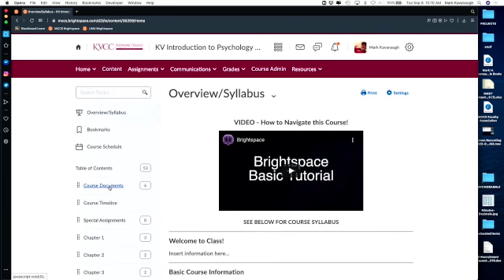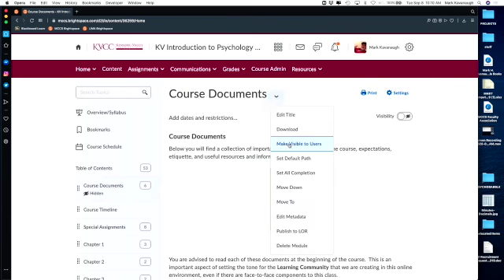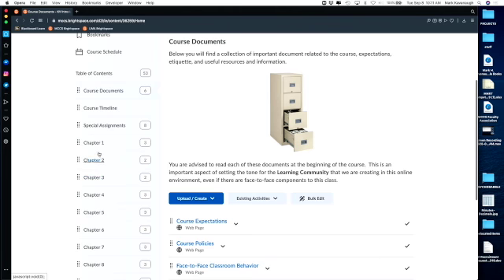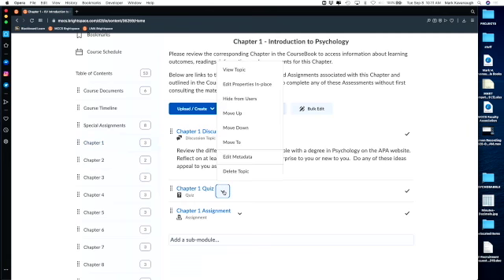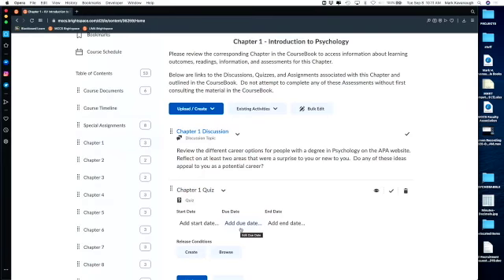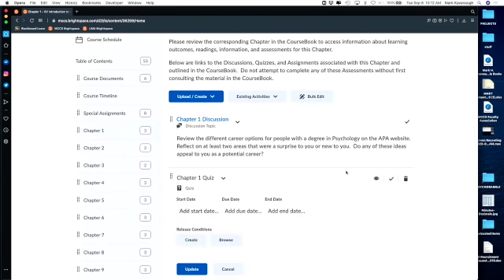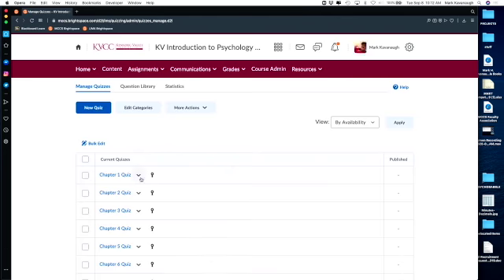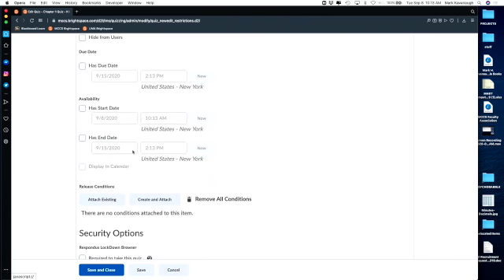Dealing with Brightspace - Now you see it, now you don't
This video reviews the various ways in which you can hide and reveal items in Brightspace.